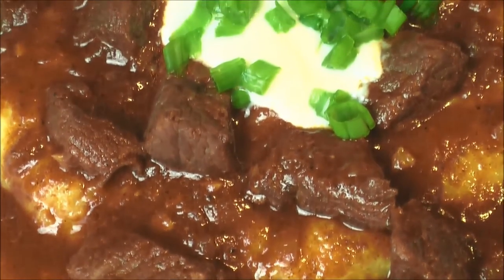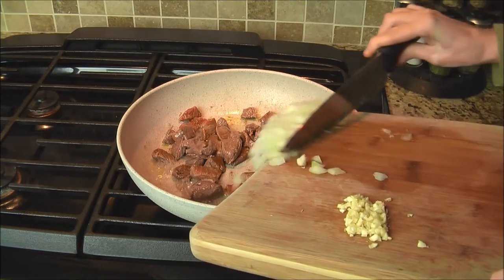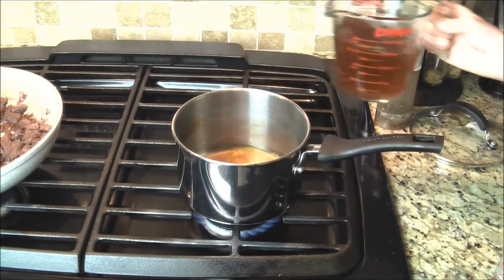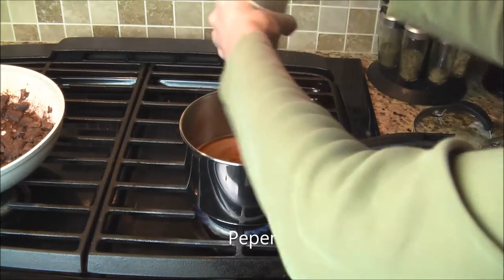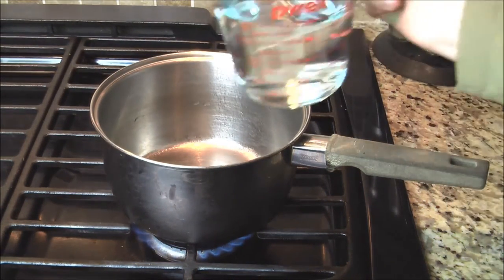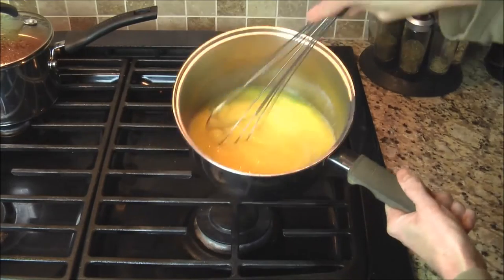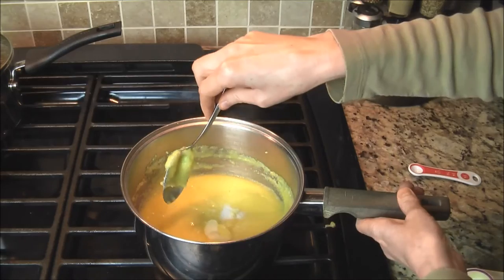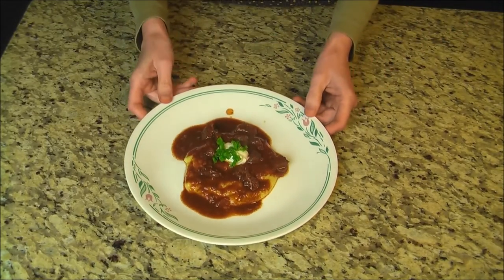Goulash with polenta, Slovenian recipe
Traditional Slovenian goulash with polenta. From My Slovenian Kitchen to you.